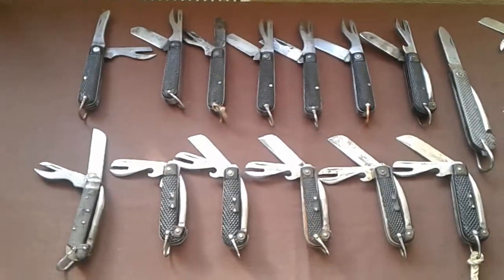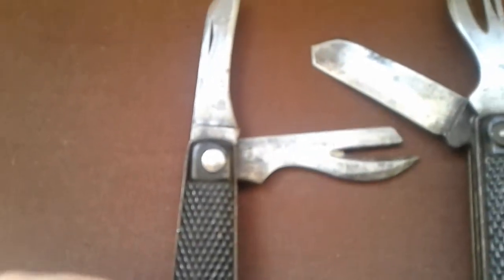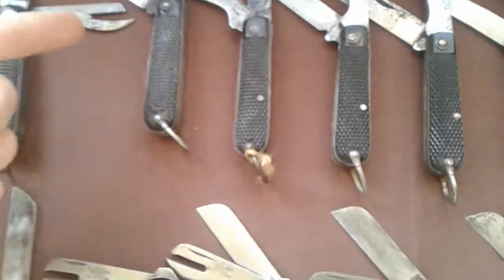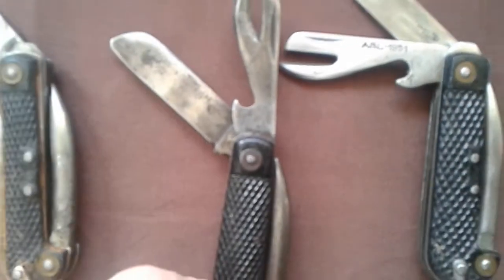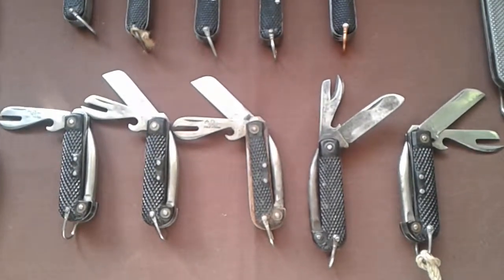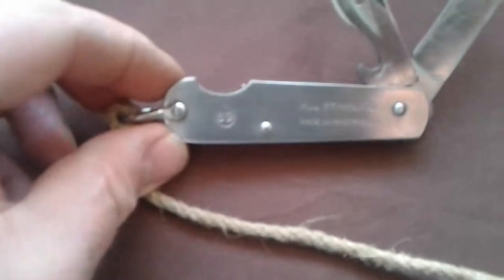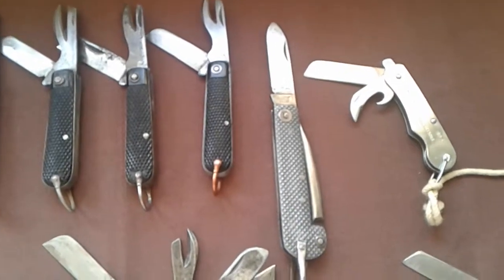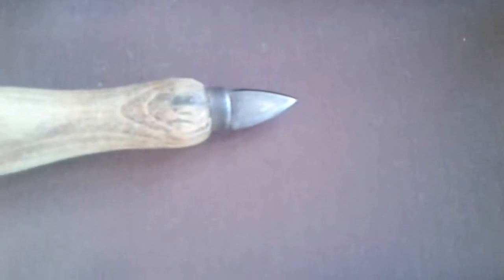WW2 British army clasp knives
Short video showing the british issue clasp knife and a look at the similar post war Belgian version